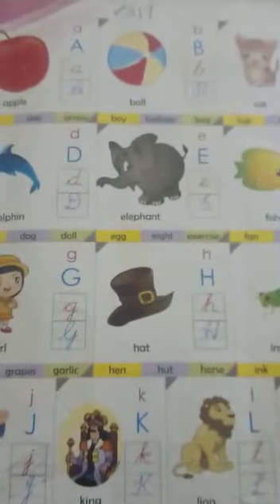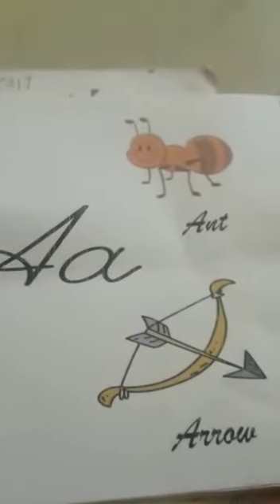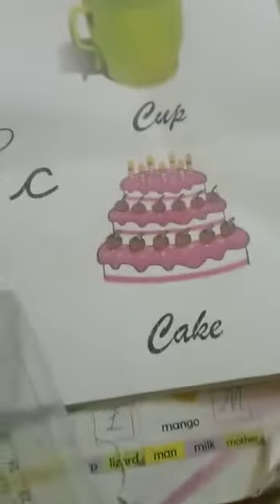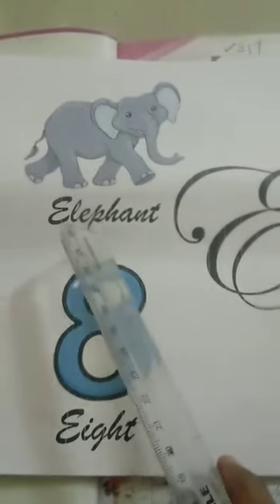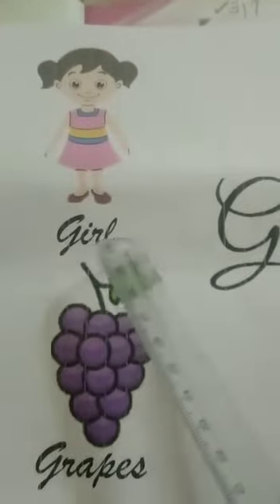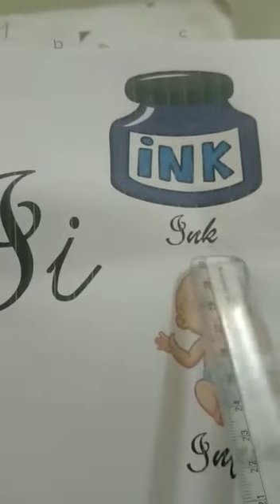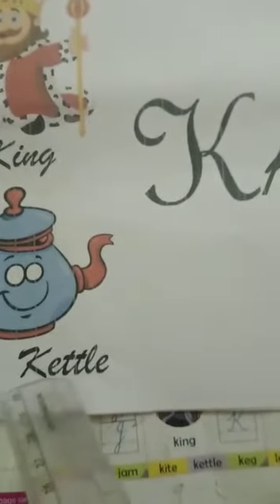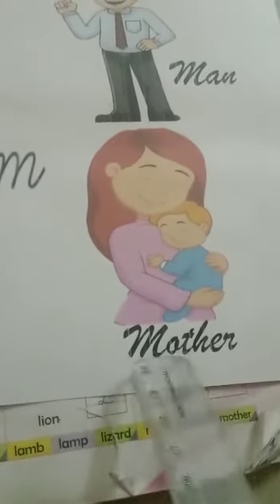22 December 2020